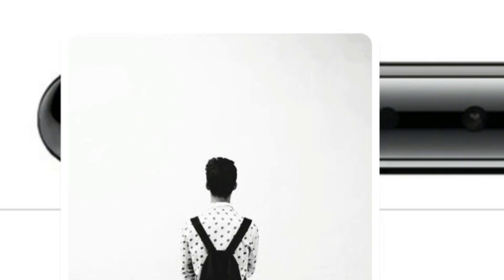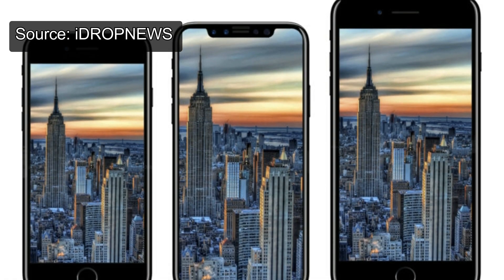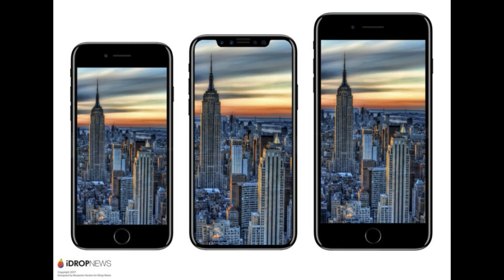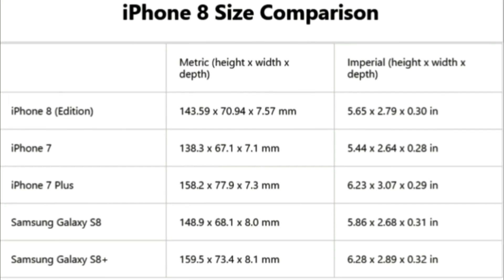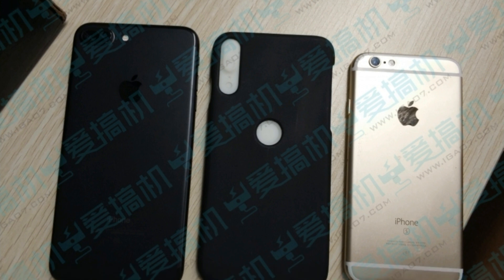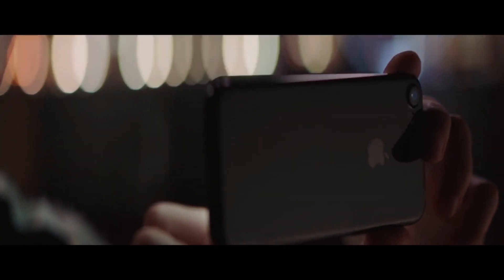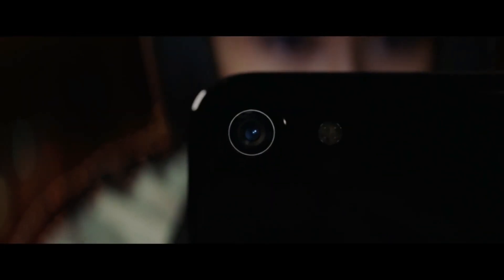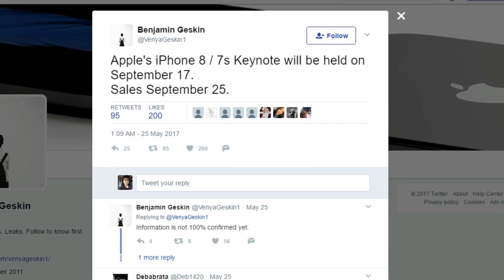iPhone 8 vs Galaxy S8 vs iPhone 7 - Size Comparison (Renders)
Benjamin Geskin shared some renders of the iPhone 8 standing next to the Galaxy S8 and S8+ as well as with the iPhone 7 and iPhone 7 Plus. The iPhone 8 or iPhone Edition/X rumors/leaks say that it will have a 5.8" display and it's not clear if the touchID will be on the front or at the back.

The iPhone 8/Edition/X will launch in September. Alongside the iPhone 8, the iPhone 7s and iPhone 7S Plus will also launch and all the devices will go on sale from September 25th onwards. The iPhone 8 romors/leaks say that the device will be very expensive and will cost over $1000.